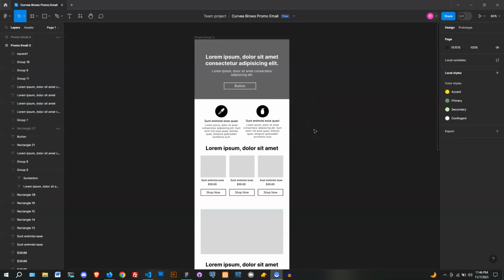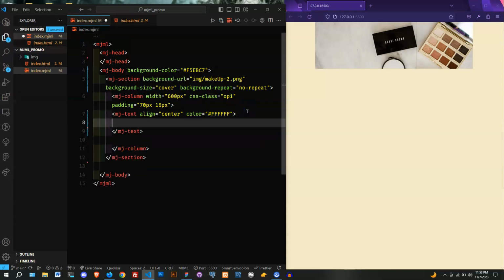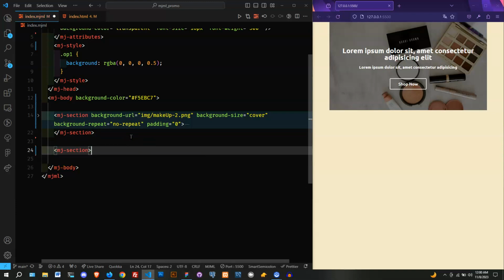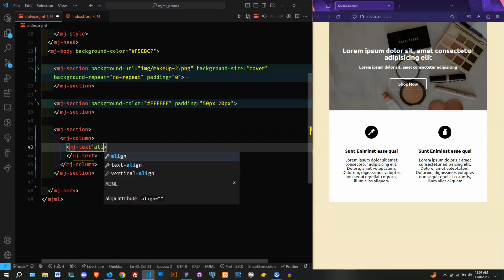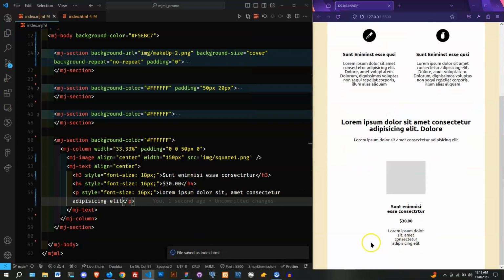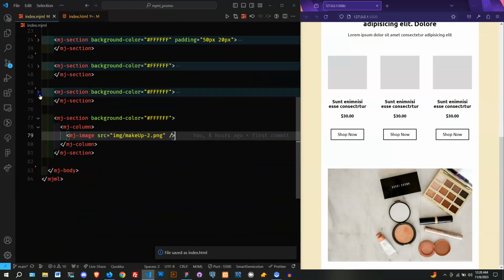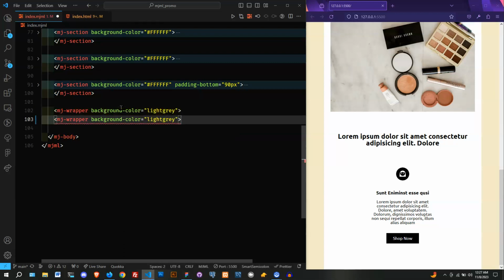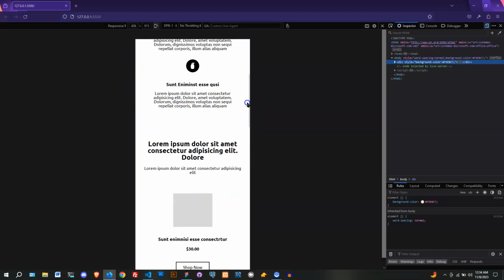#2 Create responsive emails FAST N' EASY with MJML Framework | HTML, CSS, MJML | Beginner Course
In this video, I'll walk you through the process of transforming a Figma design into a fully functional email template. If you've ever wondered how to create a stunning layout for a promotional email and harness the power of MJML (Mailjet Markup Language), you're in the right place.

I'll guide you step by step as we translate the Figma design I've personally crafted into a responsive and visually appealing email template. Whether you're a beginner or an experienced developer, this tutorial is designed to help you master the art of email template development.

What you'll learn in this video:
🎨 Design to Code: Turning Figma designs into HTML email templates.
📈 Promotional Email Layout: Crafting an engaging and effective email layout.
🔥 MJML Mastery: Harnessing MJML to simplify your email coding.

Let's dive in and elevate your email marketing game!

0:00 Intro
0:26 Coding
3:00 Hero Section
12:47 2 Product Columns
19:51 Product Title
22:57 3 Columns, Titles, Descriptions & CTA
32:07 Product Image
33:58 2nd Product Title
35:04 1 Product Column & CTA
40:17 Email Footer
41:50 Social Icons
44:02 Contact & Address
47:03 Design & Email Template
47:57 Responsiveness
52:12 The End

X: ReneDPerez